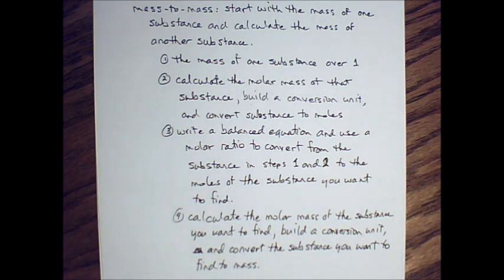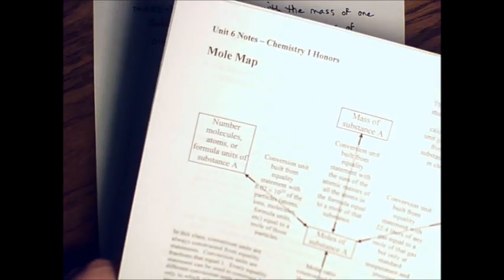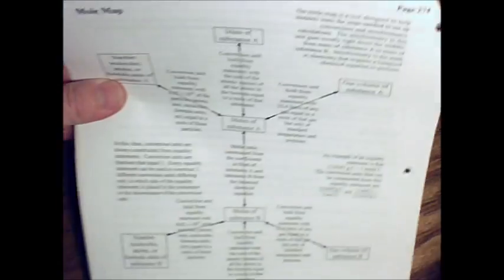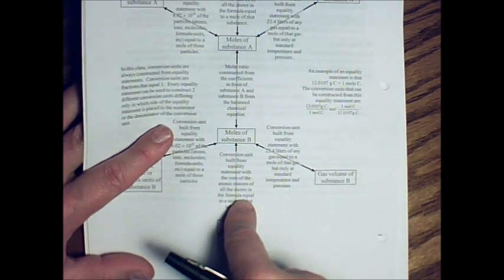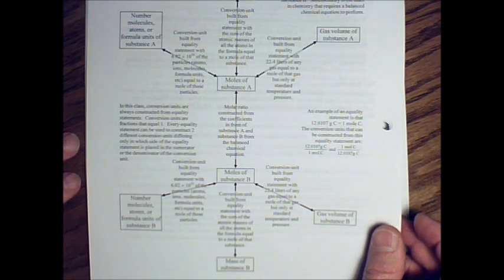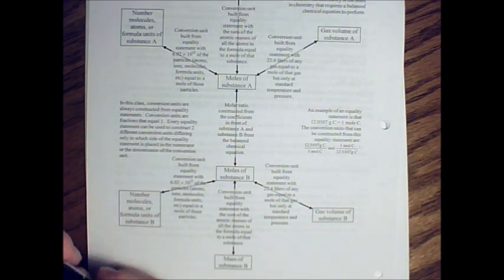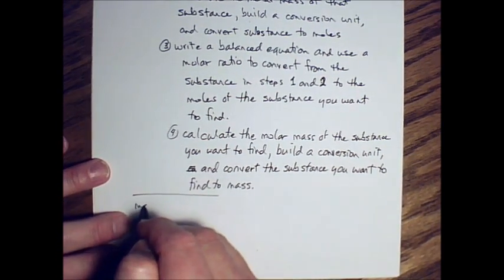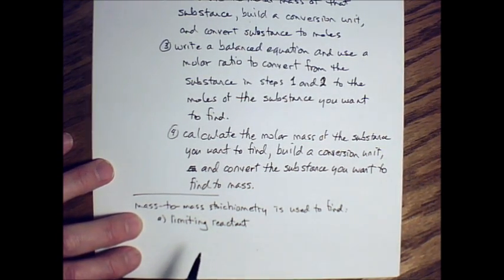Unit6_Mass-to-mass_Intro